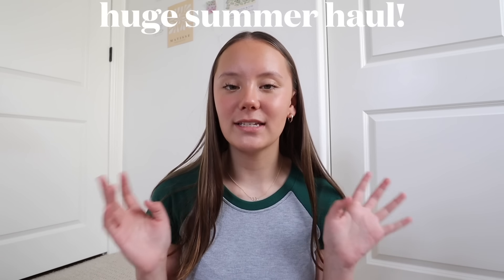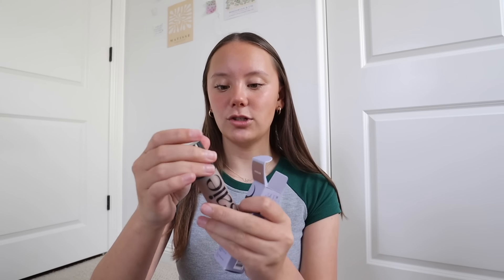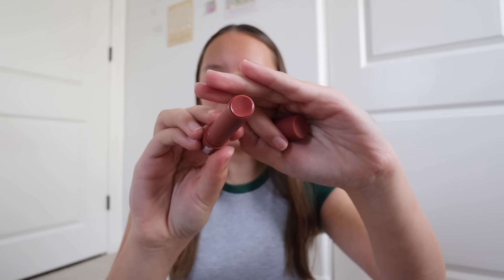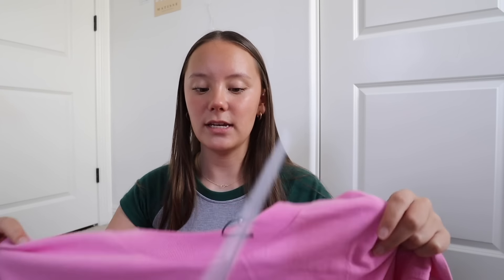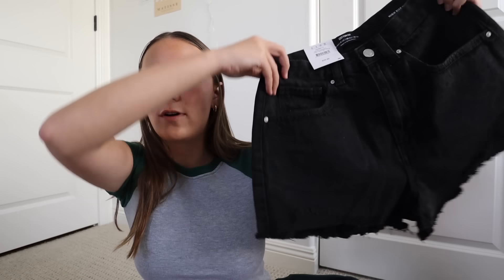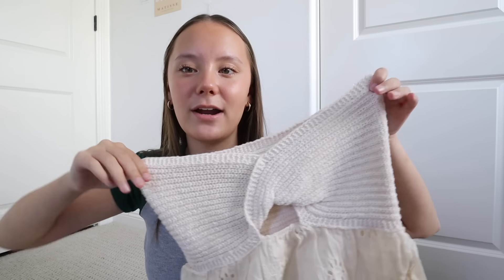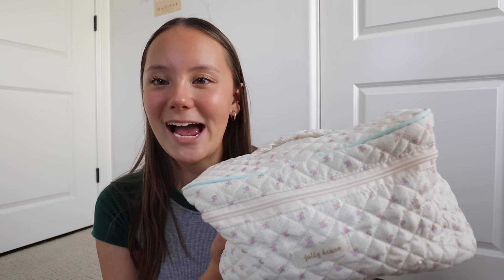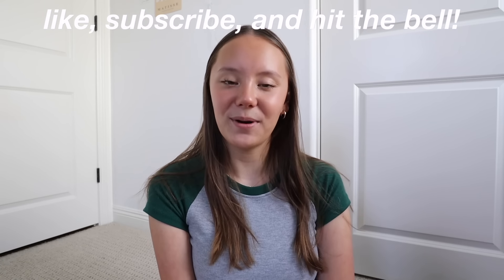HUGE SUMMER HAUL! *clothes, makeup, room decor*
SUMMER IS SO SO CLOSE! ☀️ for this video, i added some new pieces to my summer wardrobe and makeup collection ;))

Alyssa Darland
905 Calle Negocio # 75433

🌟 faqs:
how old am i? → 16, tenth grade
when do i post? → i currently post every monday at 8 am PST